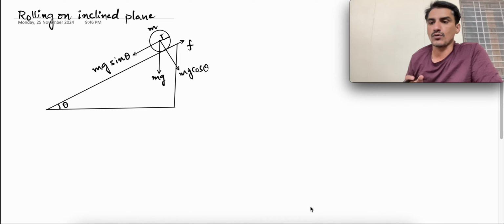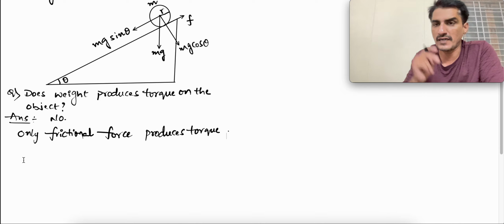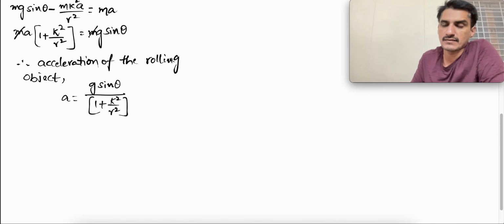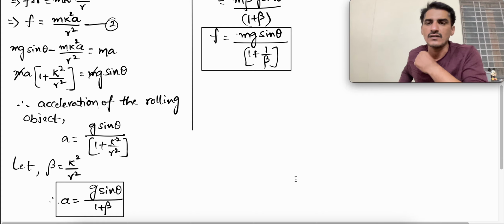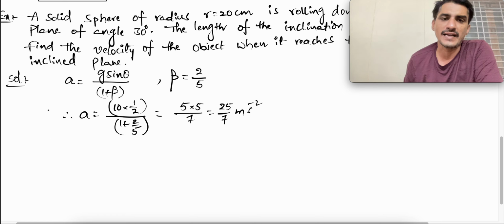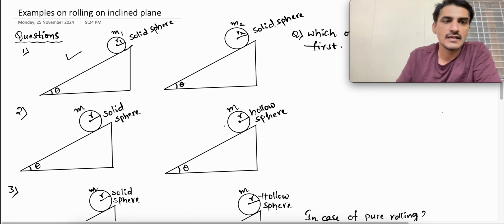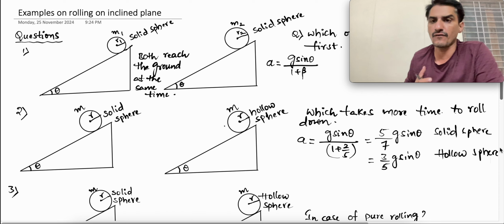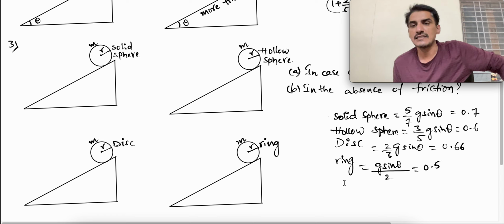ROLLING ON INCLINED PLANE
ROLLING ON INCLINED PLANE CONCEPT AND PROBLEMS rotationaldynamics rolling PHYSICS STAR